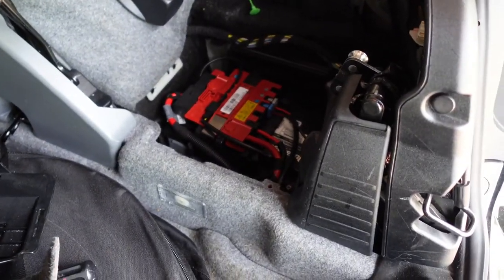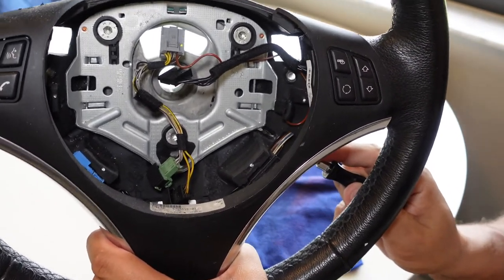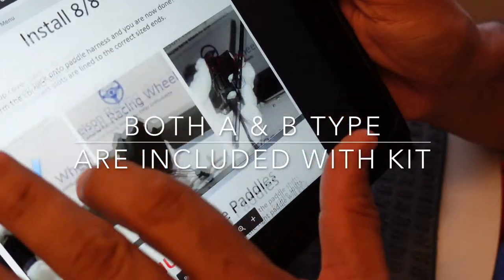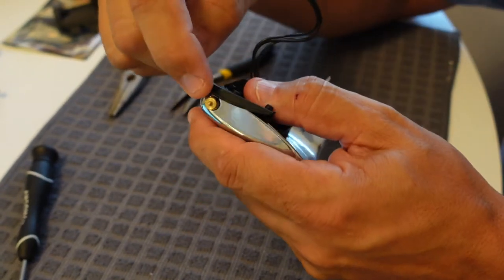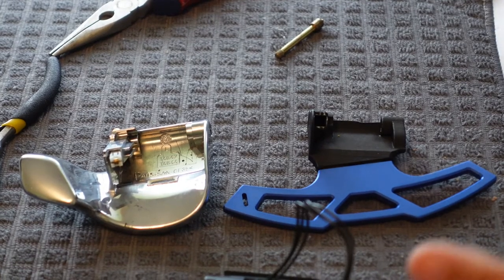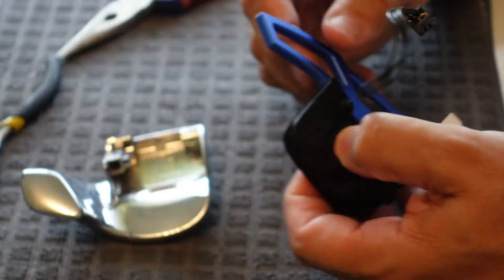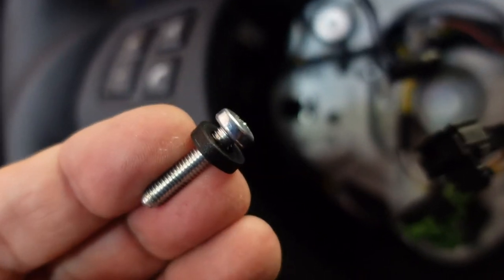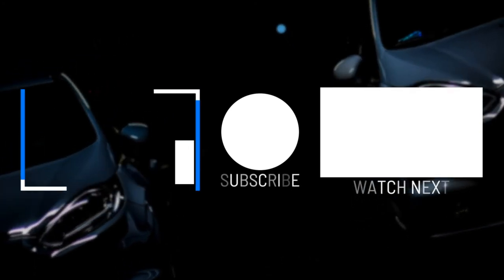NRW Paddle Shifters for BMW 335i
Welcome Back!  This video shows how to remove the stock paddle shifters on an e93 335i, and replace them with a set from Nelson Racing Wheel.
VISUAL SHOUTOUT!  The shirt I'm wearing in the opening monologue is an OG Vehicle Virals product.  Shout out to Cristian and his awesome channel

Timecodes
0:00 - Intro
0:17 - Monologue
1:37 - Disclaimer
1:41 - Battery Disconnect
2:21 - Stock Paddle Shifters
3:01 - Airbag Removal
4:03 - Trim Face Removal
4:20 - Paddle Shifter Removal
4:59 - Stock Paddle Shifter Disassembly
9:22 - NRW Paddle Shifter Assembly
12:55 - NRW Paddle Shifter Install
14:32 - Full Reveal

 with MHD Backend Flash

WHEELS:
Front 19x8.5 VMR 703 ET40
Rear 19x9.5 VMR 703 ET 33

TIRES:
Falken Azenis FK510
Front 235/35/19
Rear 265/30/19